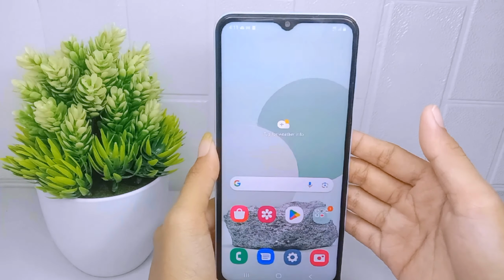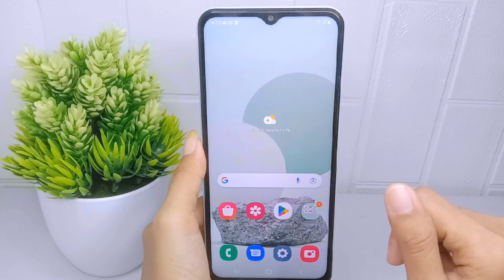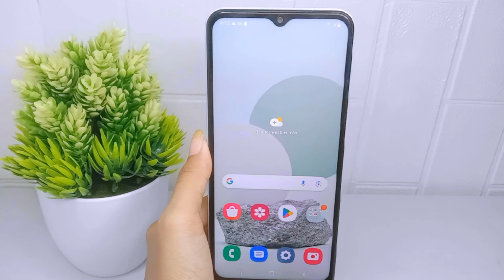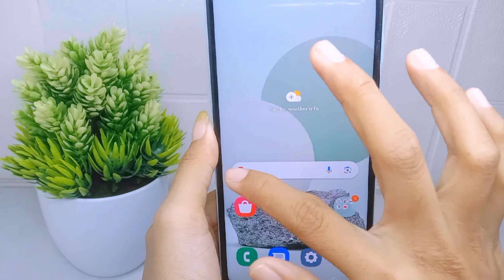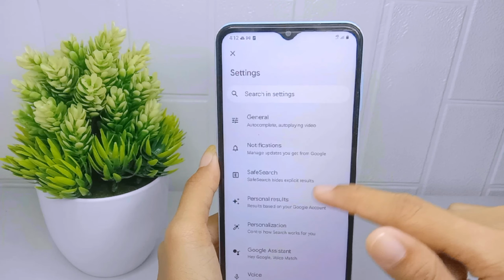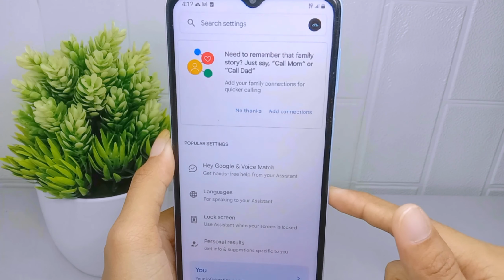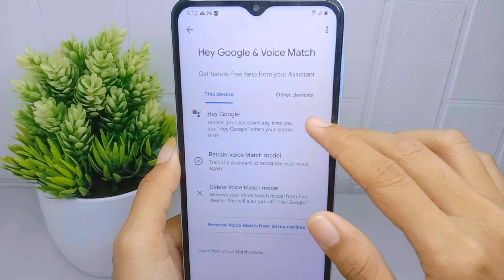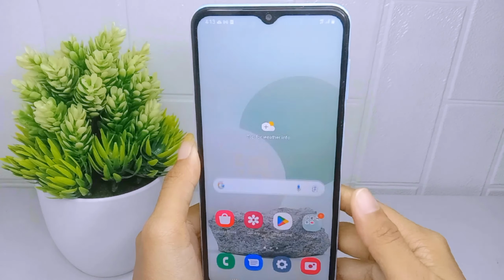How To Turn Off Google Assistant On Samsung A15/A15 5g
how to turn off google assistant on samsung a15/a15.

This tutorial deals with search:
how to turn off google assistant on samsung a15
how to turn off google assistant
samsung a15
how to turn off google assistant on samsung
how to turn off google assistant samsung a15
samsung a15 google assistant off.